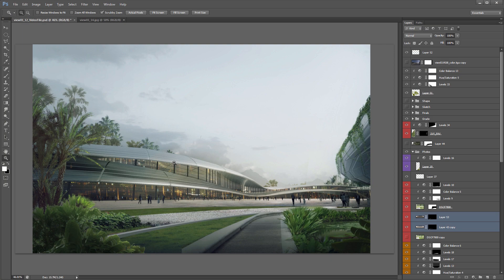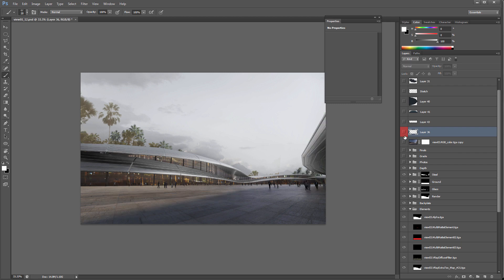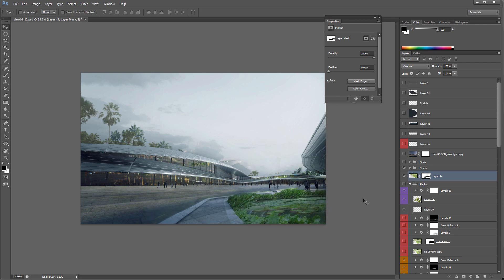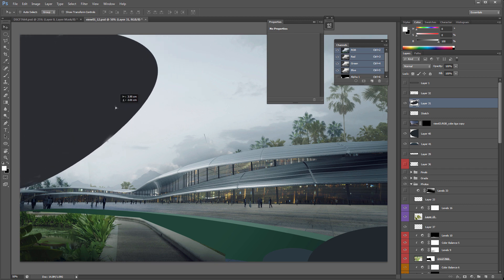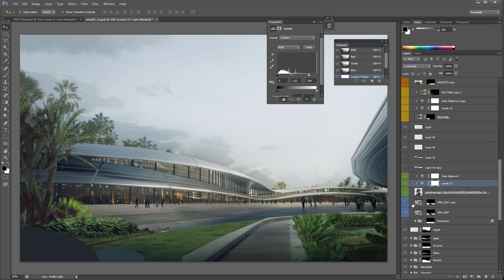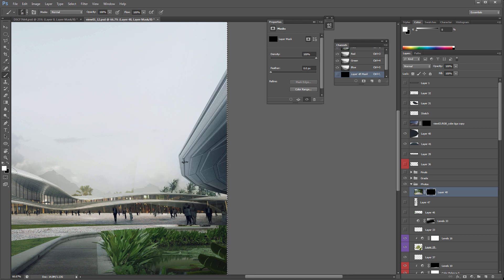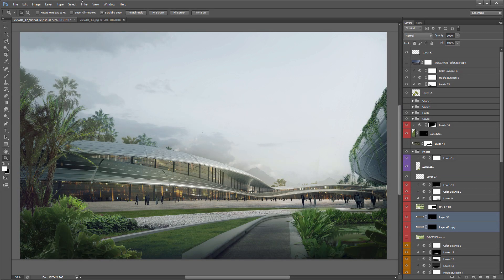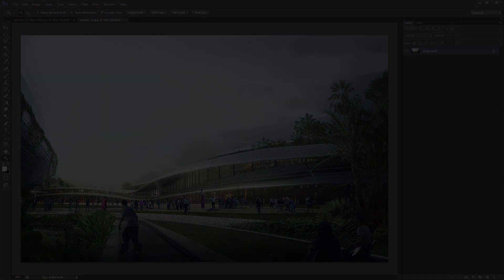Using Photos and Textures in Architectural Visualization Design - Architectural Illustration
A short video on how to use photos and textures to compliment your architectural visualization designs.